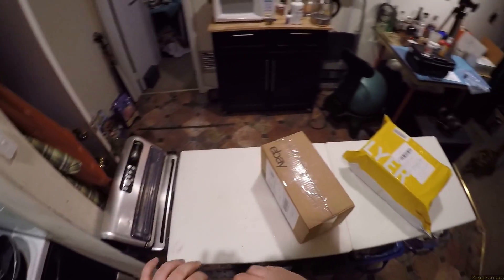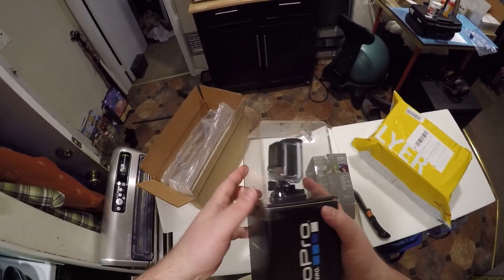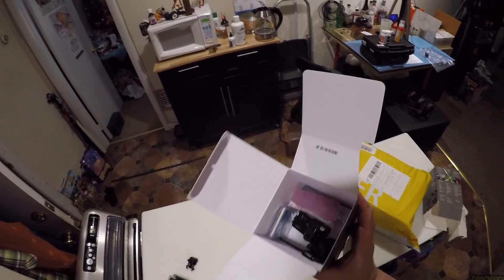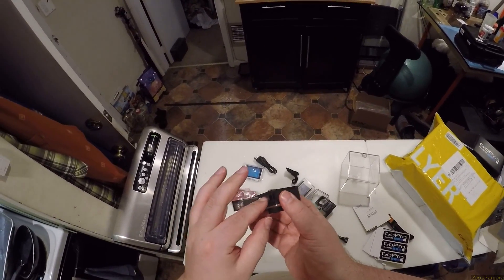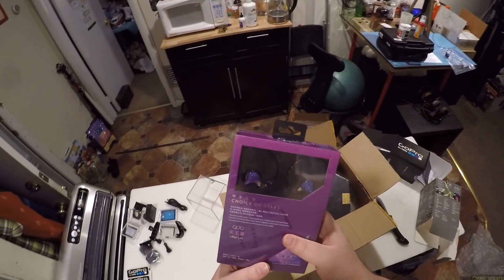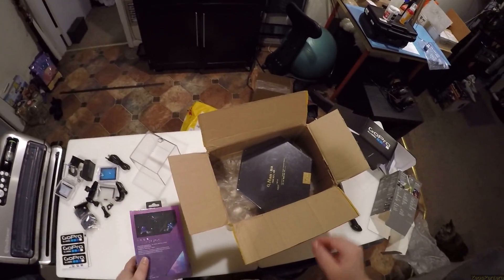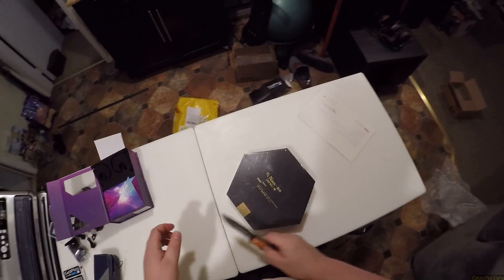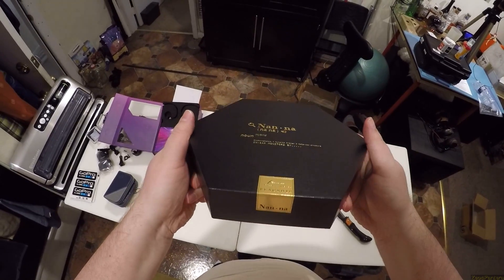Z Unboxing - Food Poisoning Episode // Hero 4, Uranus & Nanna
Hero 4
Unboxing Knife